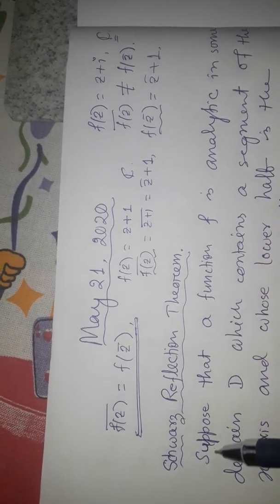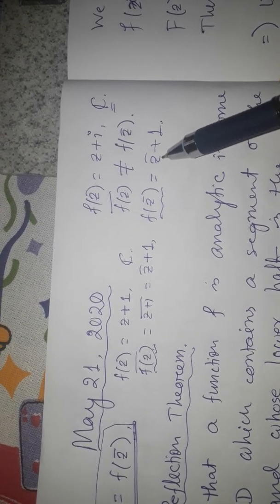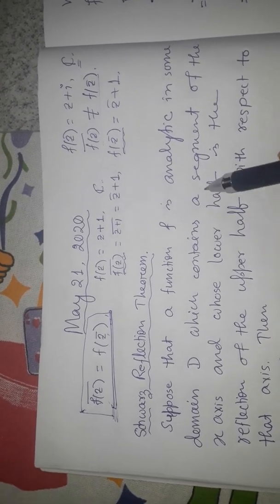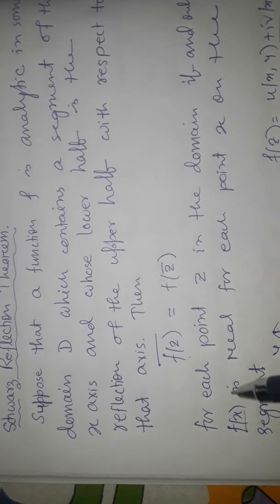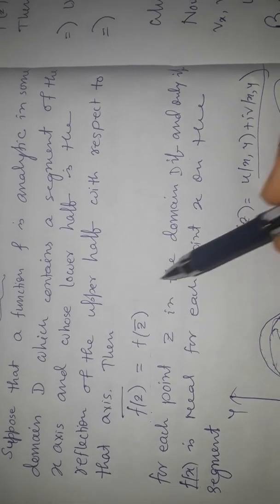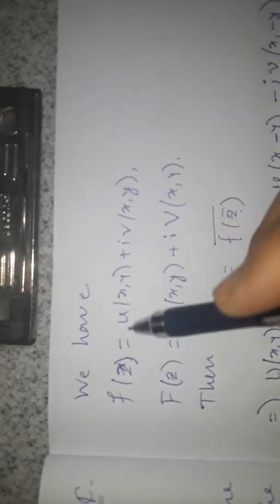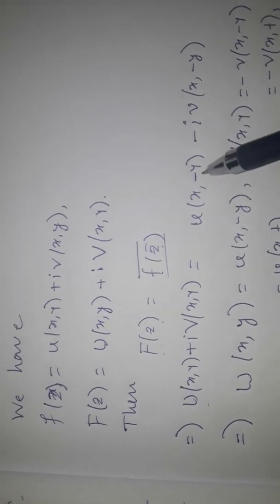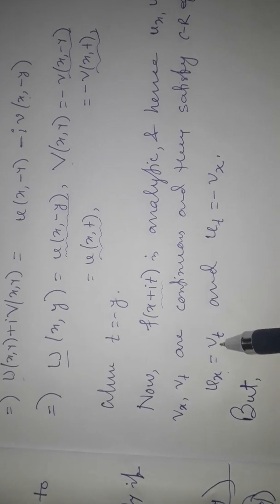MS406/MI408: May 21, 2020, Part I: Schwarz Reflection Principle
Part I of Schwarz Reflection Principle